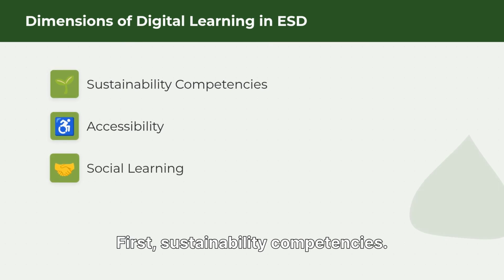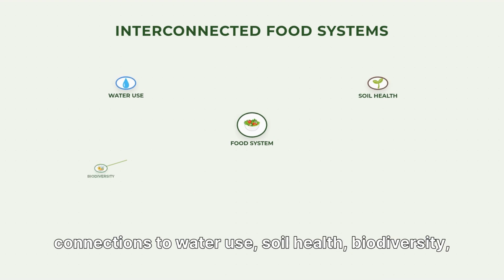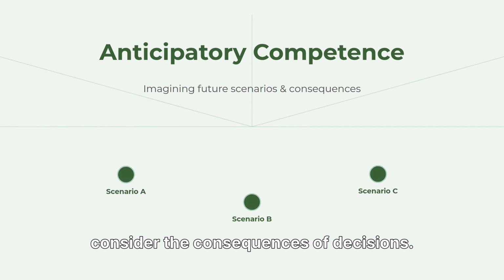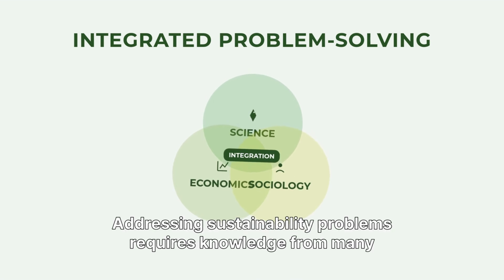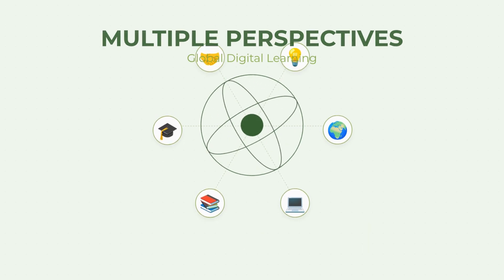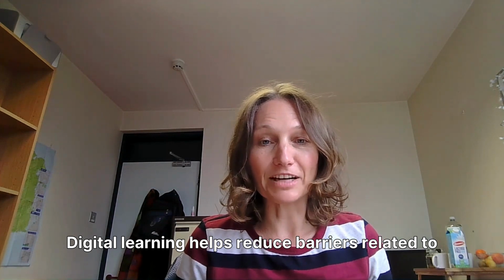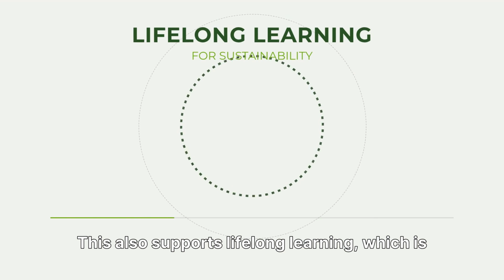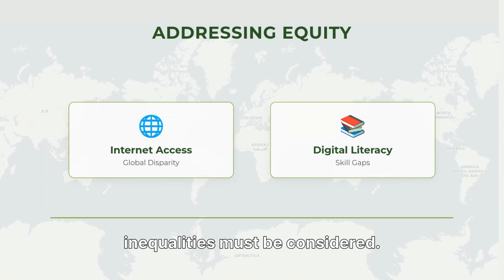Digital Learning in ESD: Designing Learning for Sustainability - Episode 3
In this lecture we explore the role of digital learning in Education for Sustainable Development (ESD) and how digital learning environments can support the development of sustainability competencies.

Across the world, education systems are being asked to respond to complex challenges such as climate change, biodiversity loss, water scarcity, and social inequality. Education therefore plays a critical role in preparing learners to understand and respond to these interconnected sustainability challenges.

In this session we explore how digital learning environments can support sustainability education by enabling collaboration, expanding access to learning, and supporting the development of key competencies such as:

• Systems thinking
• Anticipatory competence
• Integrated problem-solving

The lecture also discusses how digital learning can support social learning, challenge-based learning, and global collaboration, while also addressing questions of equity, access, and digital inclusion.

Finally, we explore how digital technologies themselves are part of sustainability challenges and opportunities, shaping how societies manage resources, monitor environmental change, and support innovation.

This session is part of a series on Digital Course Design for Sustainable Futures